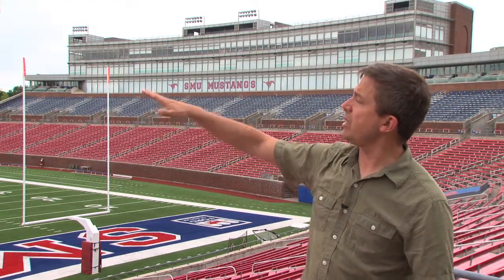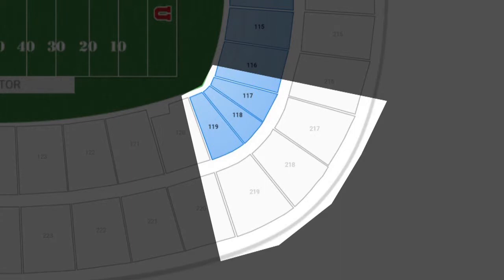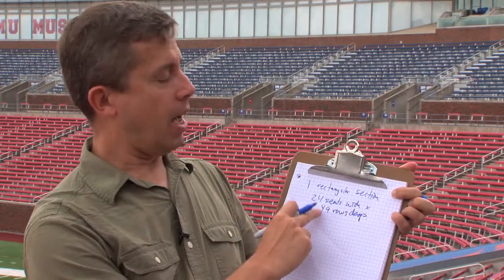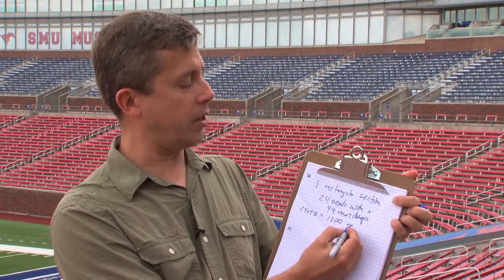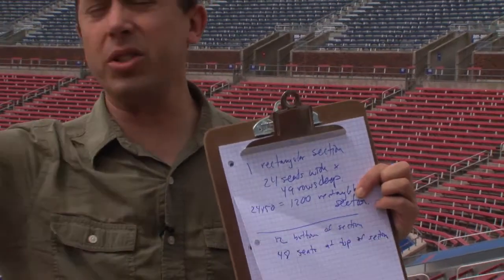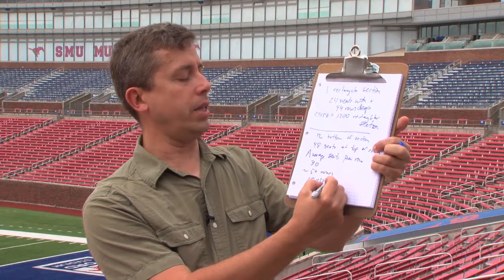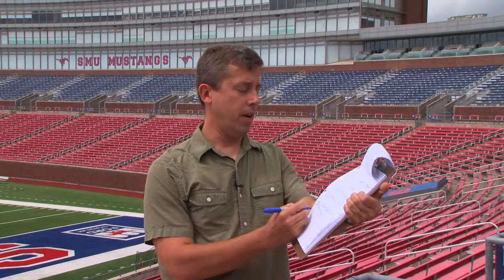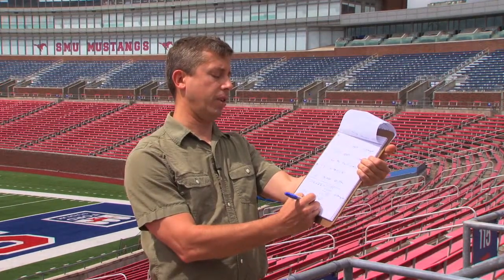Gerald J. Ford Stadium - How to Estimate the Capacity of the Football Stadium?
This video is suited for 5th-12th grade students.
Join Dr. Glen Whitney and talkSTEM as we explore STEM concepts on the SMU campus.

Ford Stadium - What is the capacity of Ford Stadium?

Common Core Math Standards (CCSS):Coming Soon

You might be asking the question, ‘you can play with numbers?’ Of course you can! Play away! Mathematics helps us to figure out the world around us. We cannot fly, but we have math to help us!

We hope you enjoy this video and that you can find the STEM around your classroom, neighborhood, home and in everything! Find out more about us on our